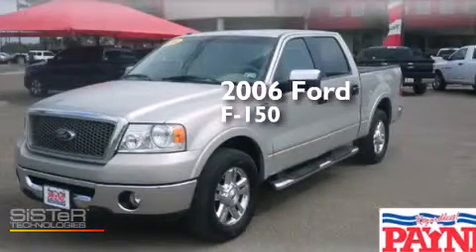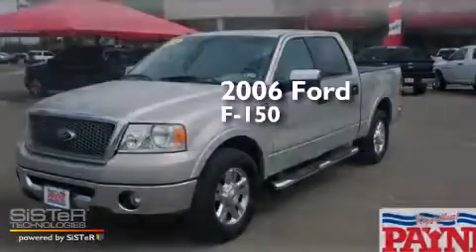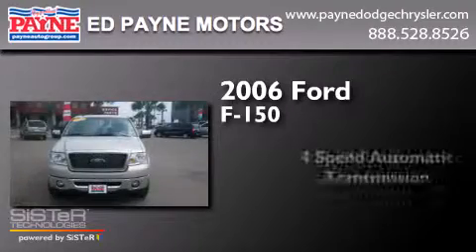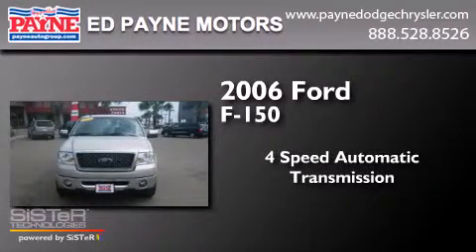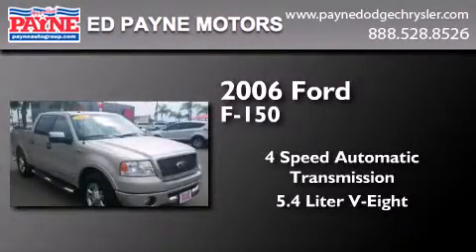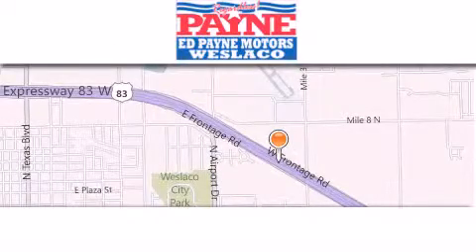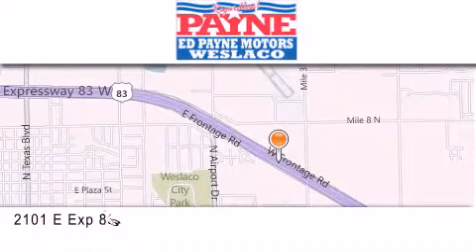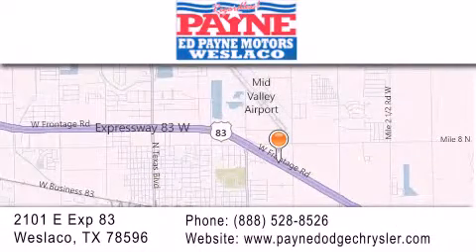2006 Ford F-150 SuperCrew Monterrey MEX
We have been honored to serve the Weslaco TX area , we promise that your experience at our dealership will exceed your expectations ! Year : 2006 Make : Ford Model : F-150 SuperCrew Engine : 5.4L V8 Trans . : Automatic 4-Speed Exterior : Champagne Miles : 62,041 Interior : Tan w/Leather-Trimmed Captain's Chairs Stock : TB50632A Ed Payne Dodge 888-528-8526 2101 E. Exp 83 Weslaco , TX 78596